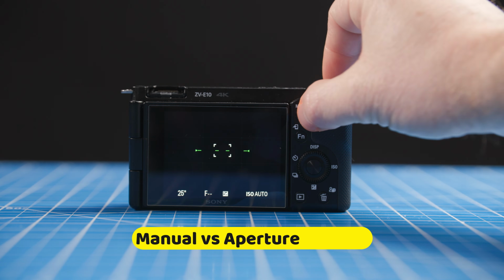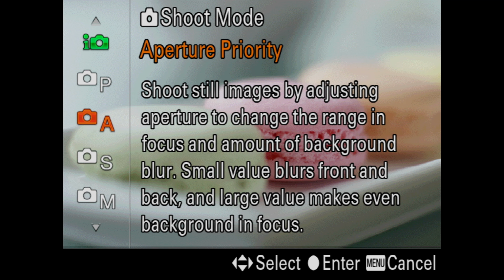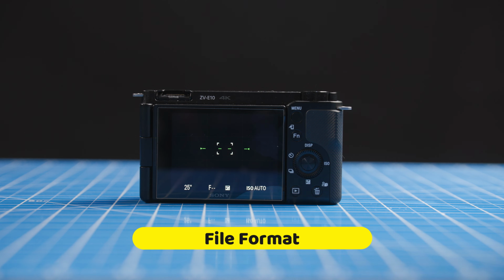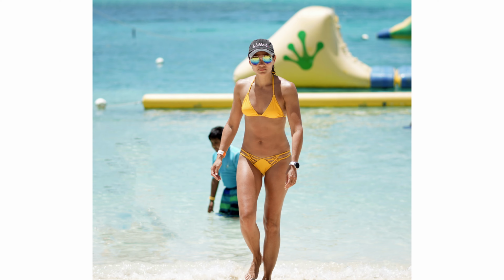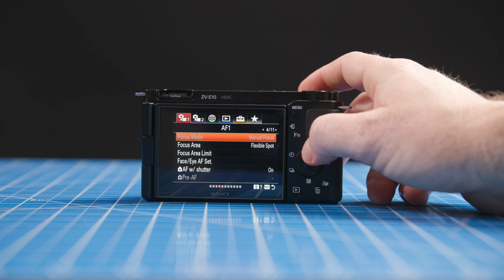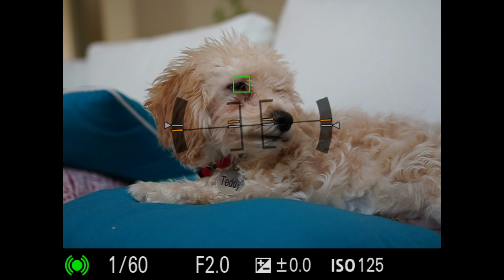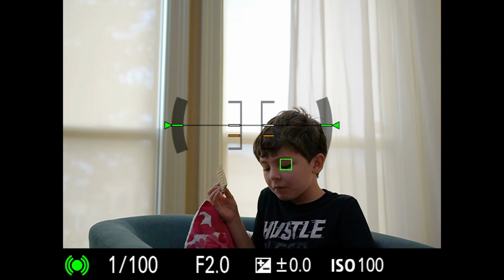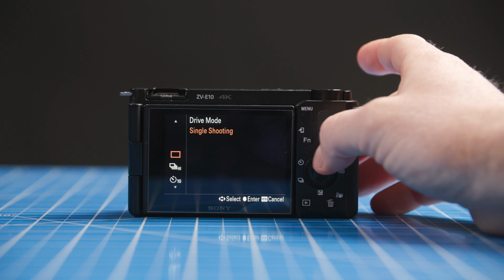Sony ZV E10 Menu Settings for PORTRAIT Photography (how to setup)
In this video I show you how to setup Sony ZV E10 for taking portrait photos.

Portrait Lenses I use for Sony ZV E10

1) (Amazon)

2) (Amazon)

3) Sharpest lens ever Full Frame (Amazon)

4) My favorite Zoom lens for Sony ZV E10 (Amazon)

Main Camera
B roll Camera
Overhead Camera
Camera for Professional work
Action Camera

Studio Shotgun Mic
Outdoors Mic ( best)
Studio VoiceOver Mic

Professional Drone
Best Sony all around APSC Lens
Best Macro Lens
Best All Around Zoom Lens Full Frame
Favorite Prime FE lens (B Roll and talking head)